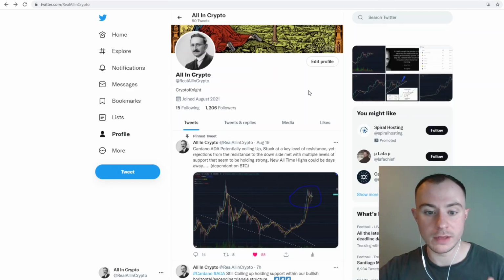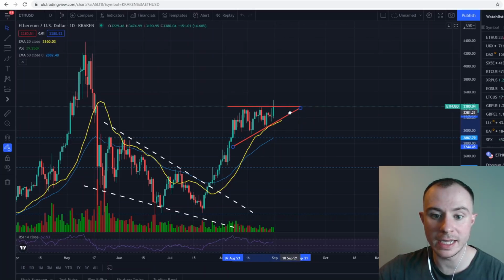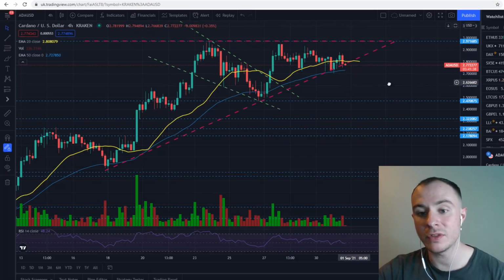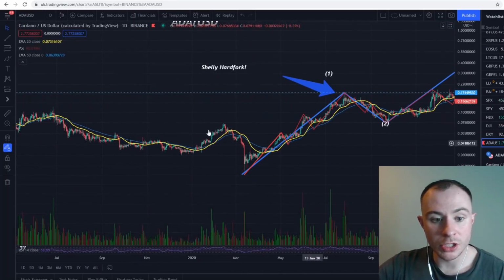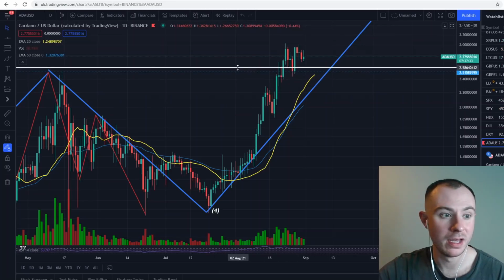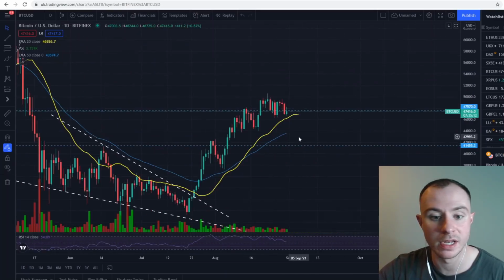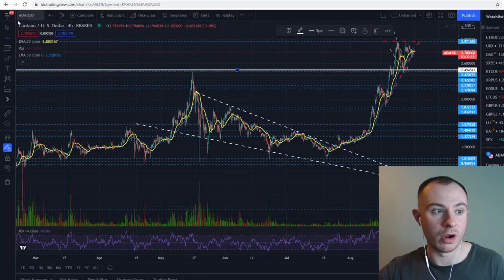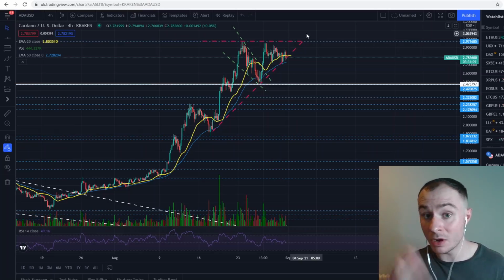Cardano The Crab! Are We Going Up Or Down!?! Critical Levels For ADA, Ethereum, Solana, Bitcoin!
Hey guys welcome back for another youtube video in this video we will be talking about CARDANO ADA BITCOIN BTC ETHEREUM AND SOLANA but focusing on CARDANO and what its doing right now! CARDANO THE CRAB! I will be mainly looking at the charts on a number of different time frames but there's a lot going on !!!

BITCOIN BTC CARDANO ADA ETHEREUM ETH SOLANA SOL POLKADOT DOT, CRYPTO CRYPTOCURRENCY BLOCKCHAIN FINANCE MONEY TRADING MARKETS BULLRUN BULLMARKET